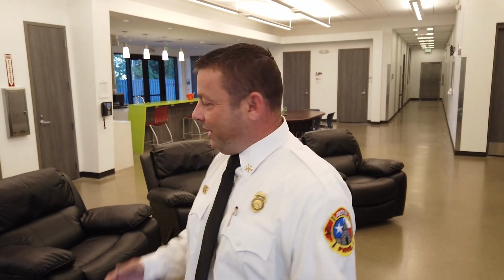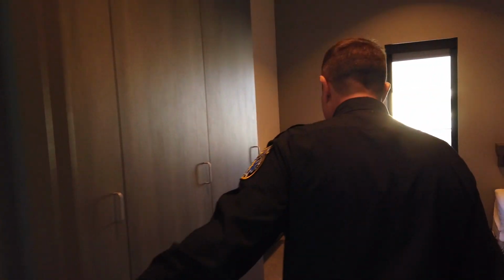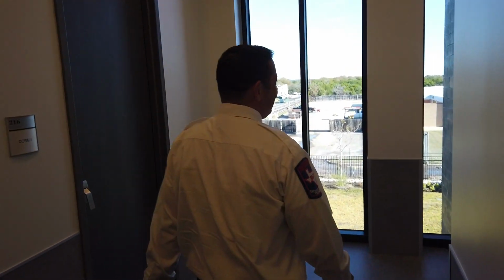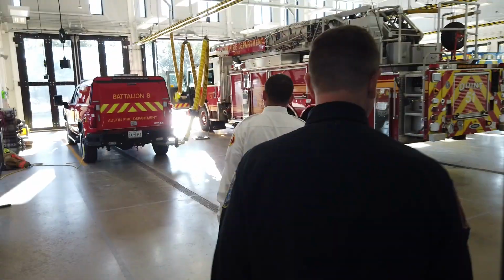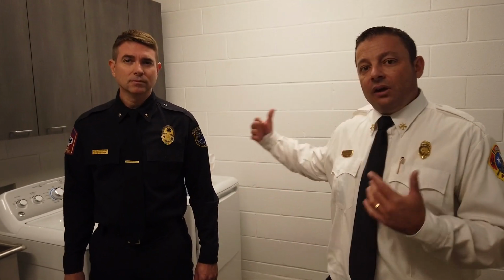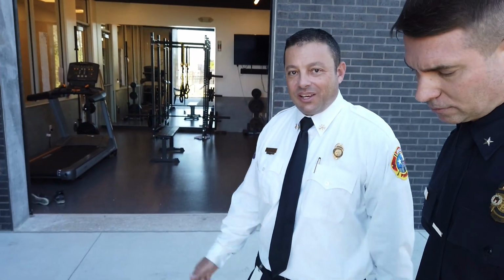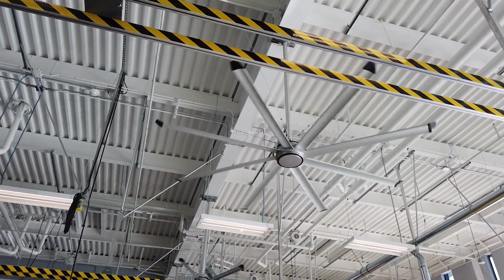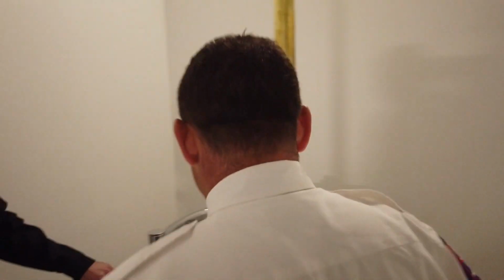AFD Station 51/EMS Station 40 Grand Tour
Station 51/40 has been operational for a while, but Covid restrictions restrict us from having an in-person Grand Opening.  In the meantime, here is a look at the new facility in South Austin serving Travis Country and beyond.